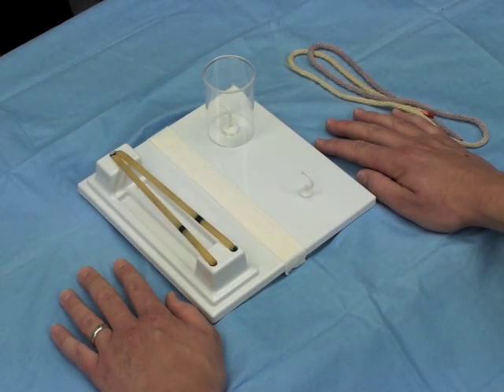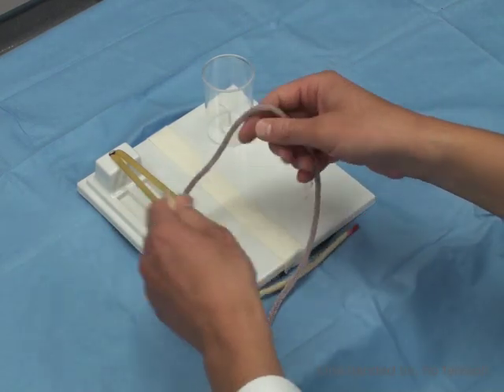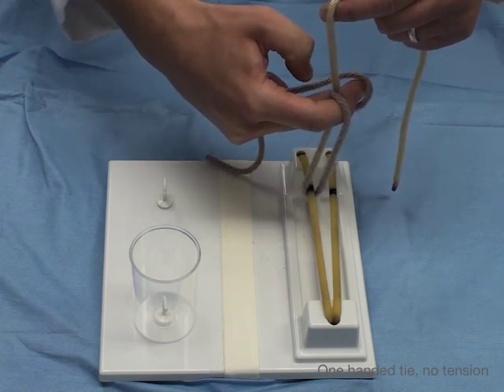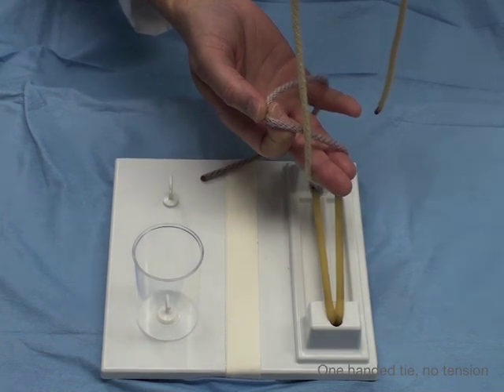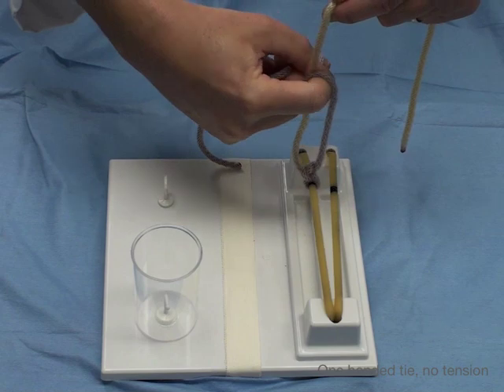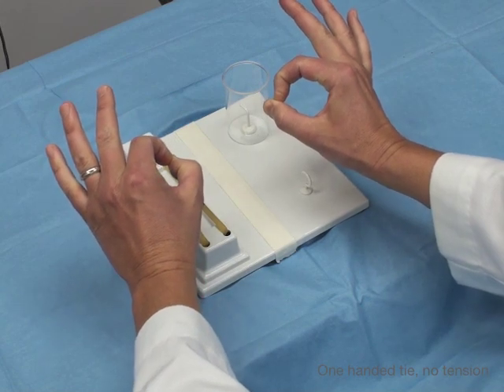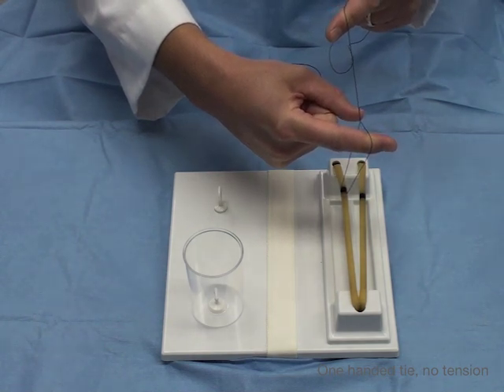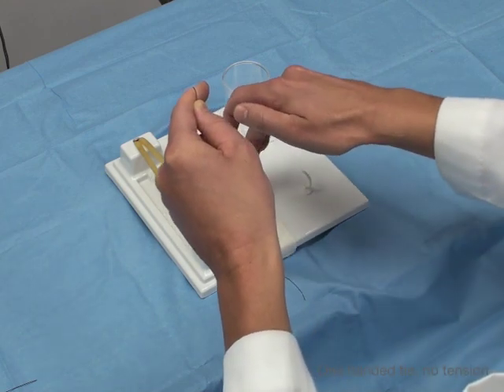1-Handed Tie, No Tension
LSU Surgery - Suture Skills Lab
Knot tying, 1-handed, no tension